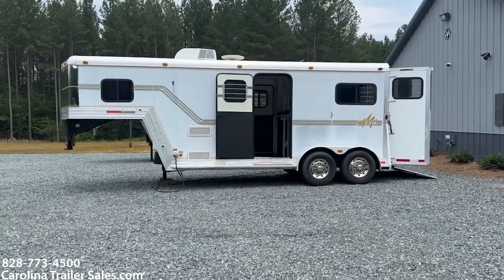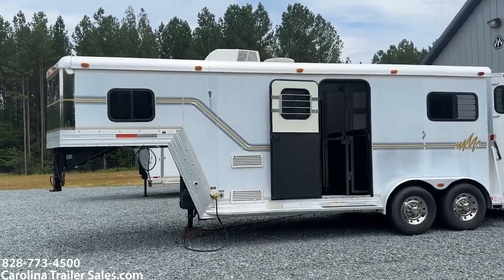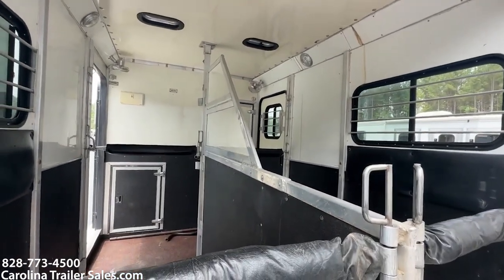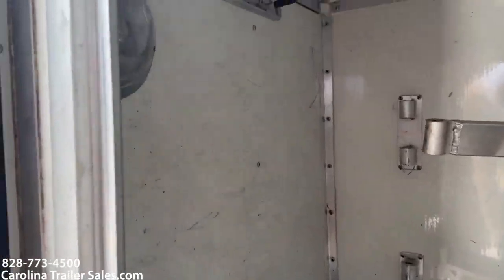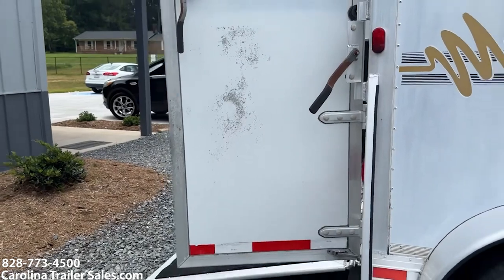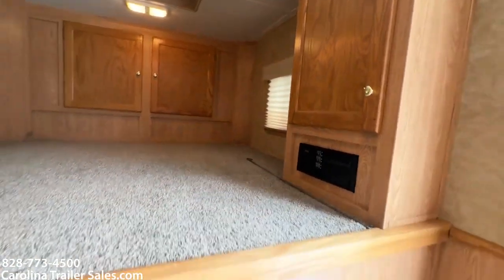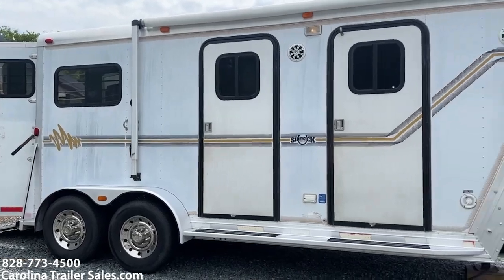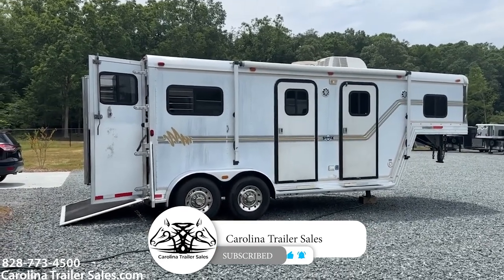2004 Sidekick 2 Horse Trailer Tour | 4' Weekender LQ, Walk Through AC, Cowboy Shower, Fridge, Sink!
2004 Sidekick 2 horse straight load weekender, factory interior, AC, cabinet, small fridge, sink, microwave, bench, fresh water tank, cowboy shower, walkthrough door, saddle compartment, two full escape doors, double doors with fold up ramp, fully lined insulated horse box, roof vents, sliders on rear and escape doors, lower divider, awning, electric jack, pour in floor has torn spot has a a rubber tile in place works well, neat little trailer all aluminum.